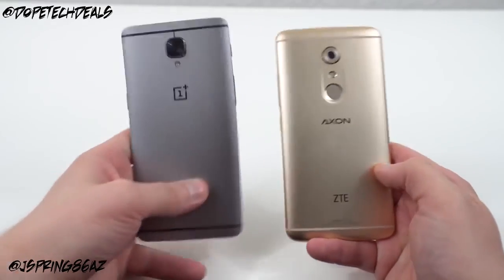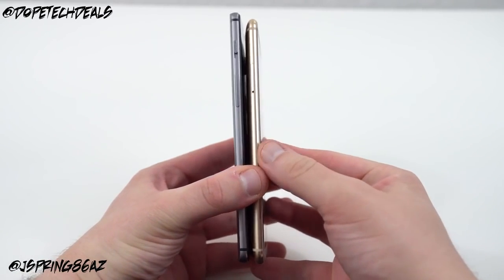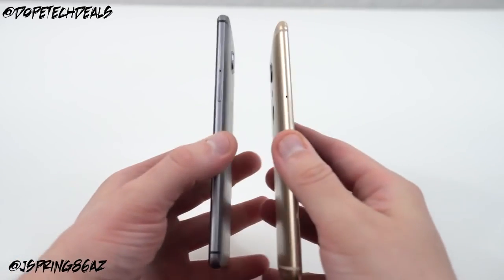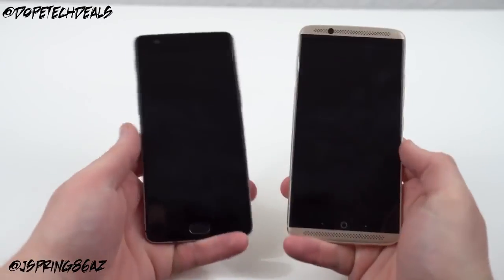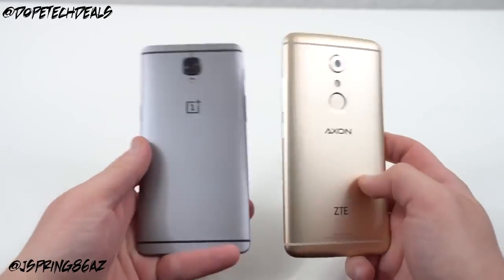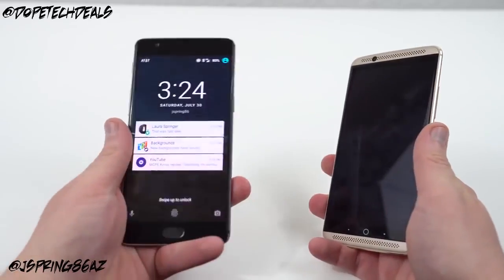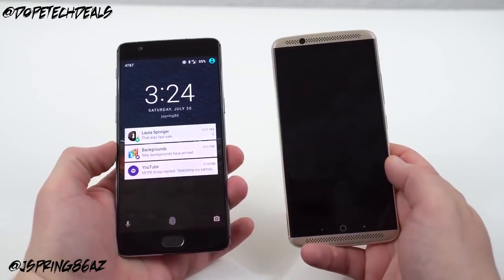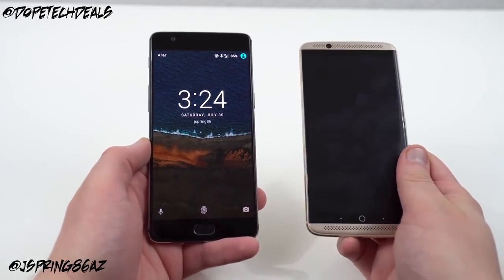ZTE Axon 7 vs OnePlus 3 Full Comparison Which Should You Buy